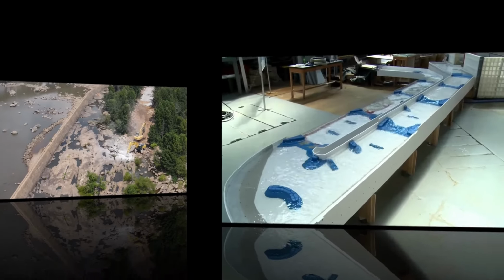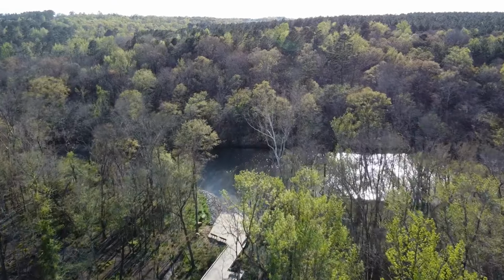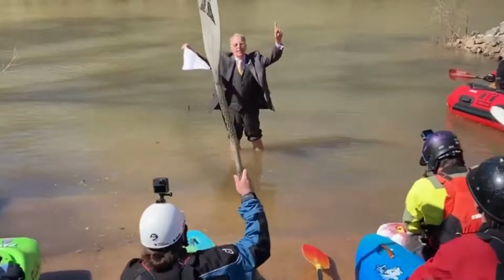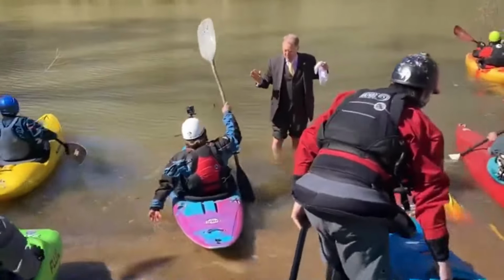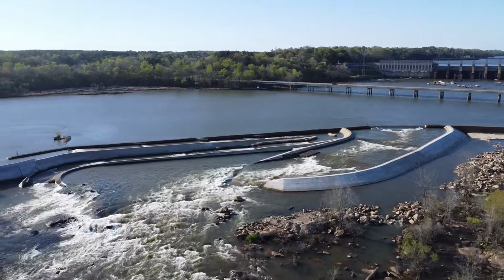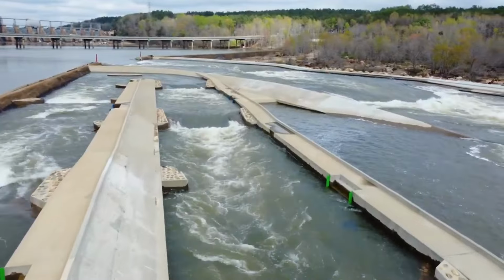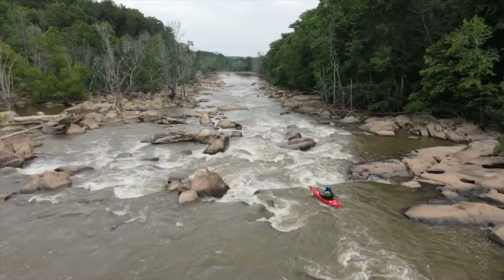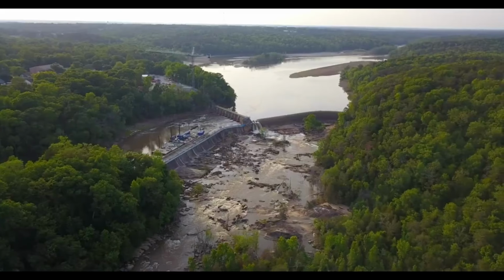Great Falls SC Whitewater Center Opening Day How it was built from then to now...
In this episode I am going to explore the creation and opening of the Great Falls Nitrolee White Water Park. The video starts off roughly 5 years ago when the river bed was dry due to a coffer damn which diverted the water to another water channel and goes through construction of phase 1 from start to finish to once again fill the river bed with flowing water suitable for class 2 - 4 white water rapids... I hope you enjoy